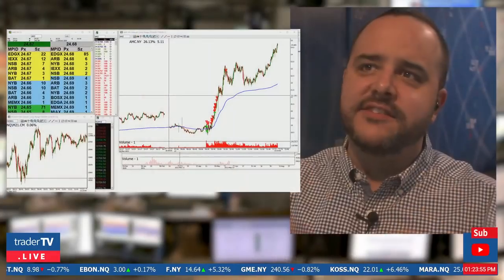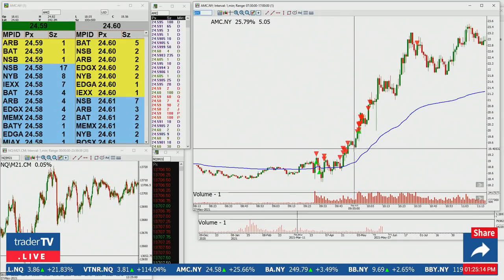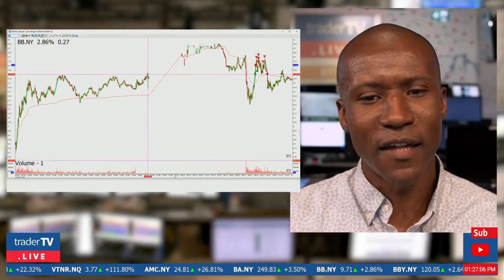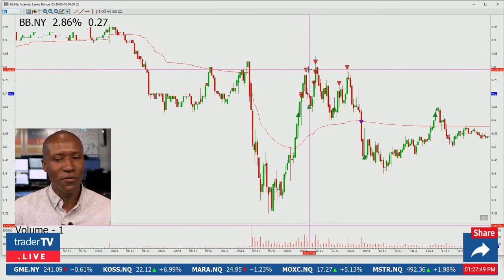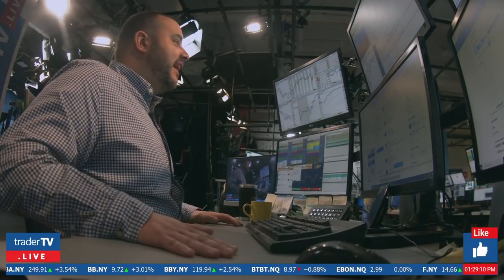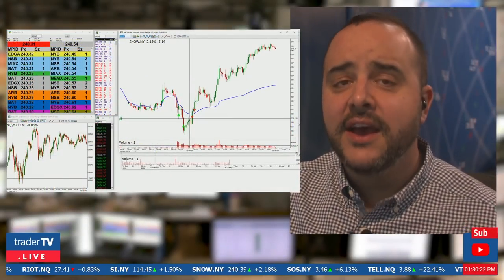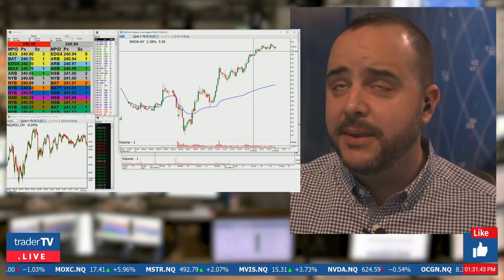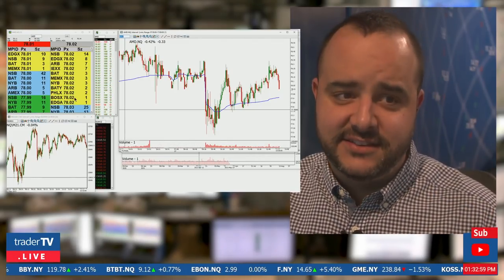The Only Scalping Video You'll Ever Need (For Huge Profits)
Everything you need to know about Scalping stocks, forex and crypto - plus - how to use it to day trade profitably on virtually any securities market, including the stock market, as part of your technical analysis -  for beginners to pro’s!